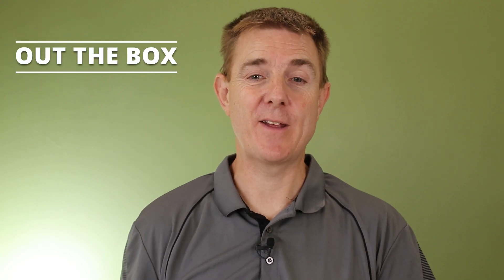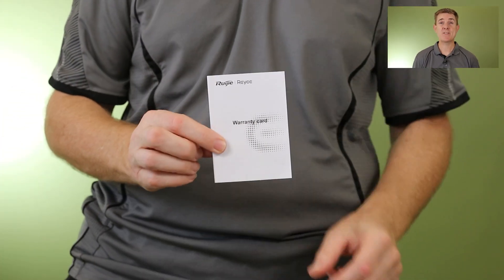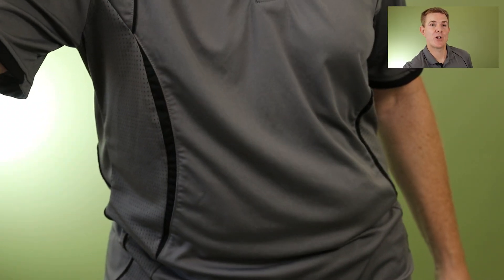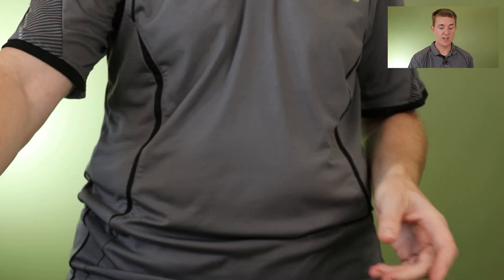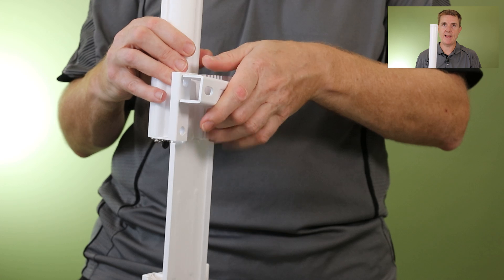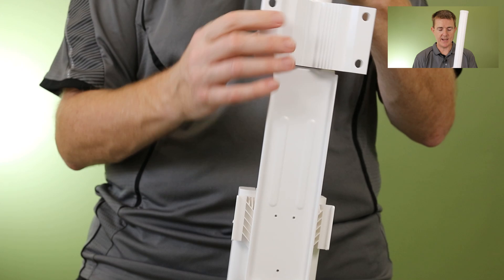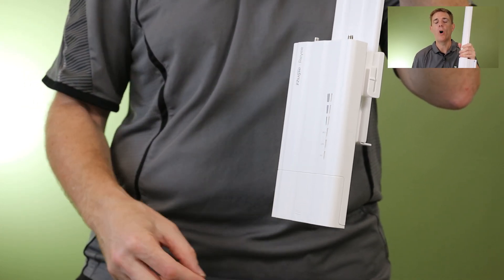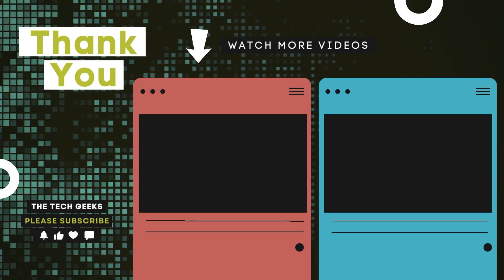Out the Box Series - Ruijie RG-ANT13-360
This short few minute video, gives you a quick overview of what you can find in the box when you receive your Ruijie RG-ANT13-360

The RG-ANT13-360 high-performance omnidirectional antenna is designed for 360-degree coverage in outdoor environments. It operates in the 5GHz frequency band, enhancing Wi-Fi signal strength and range for access points and wireless devices. With an IP55-rated, weather-resistant design, it is ideal for challenging outdoor conditions. The RG-ANT13-360 is perfect for boosting wireless connectivity in large areas such as parks, campuses, and industrial sites.